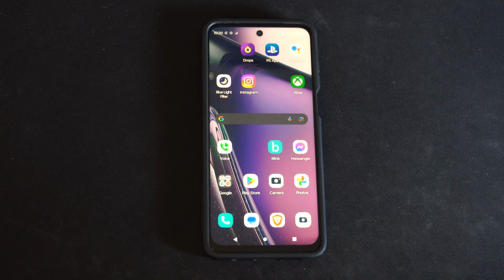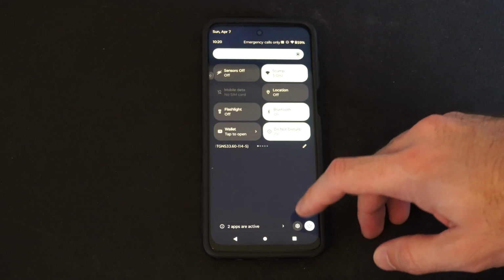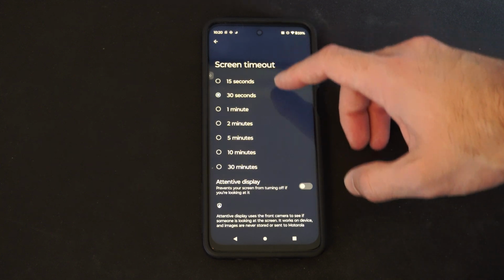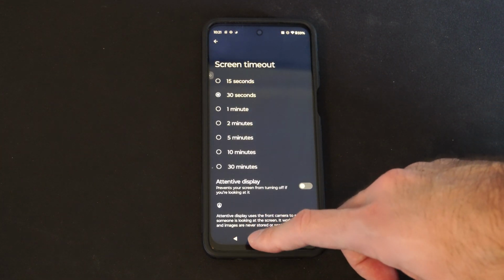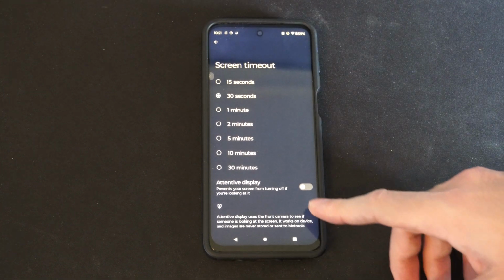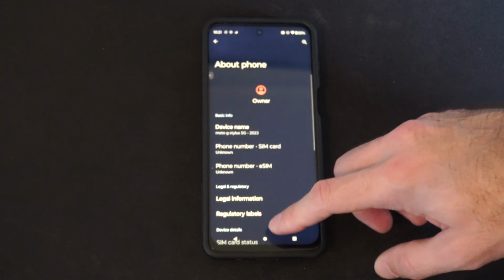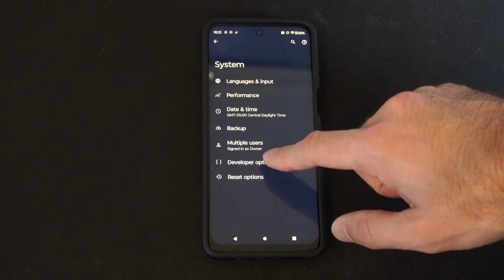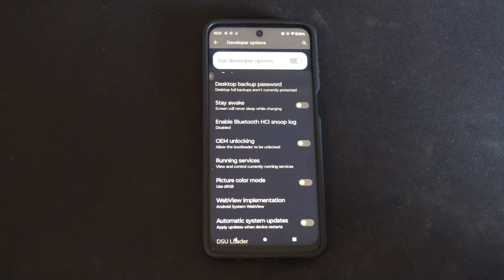How to Change the Screen OFF Timer on Android Phone (Display Settings)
To adjust the screen timeout on your Android phone, follow these steps:

Tap on the Display option in the settings list.
Select the option for Screen timeout.

Choose the length of time you would like for your screen to stay on.
By extending the screen timeout period, you won’t have to worry about your display going dark before you’re ready. Keep in mind that the longer your phone’s screen is on, the more battery it will use.

So, even if you have an Android phone with excellent battery life, consider having a backup battery pack or a fast phone charger nearby during extended usage. Android is smart enough to disable the screen timeout when you’re watching videos on Netflix or YouTube, but for other scenarios, adjusting the timeout duration can be helpful